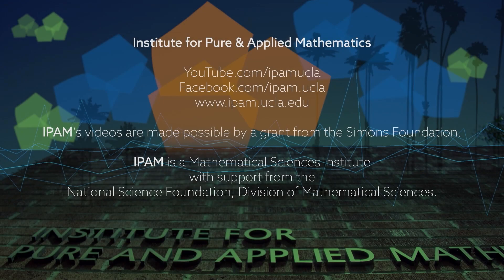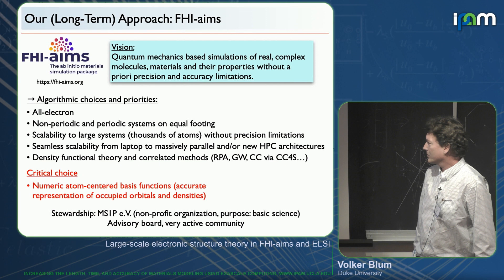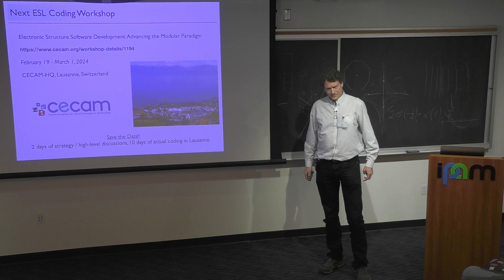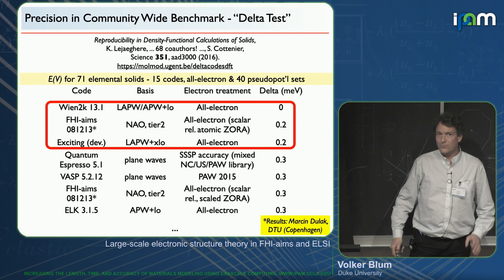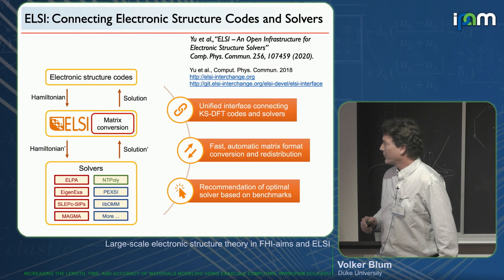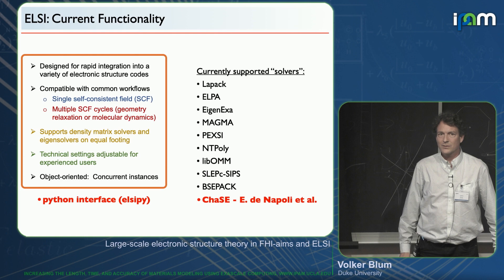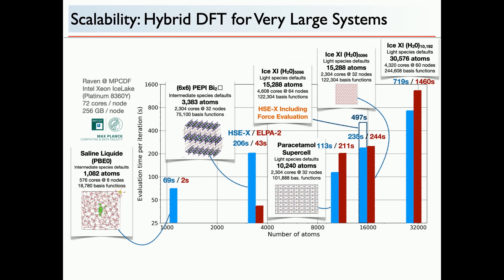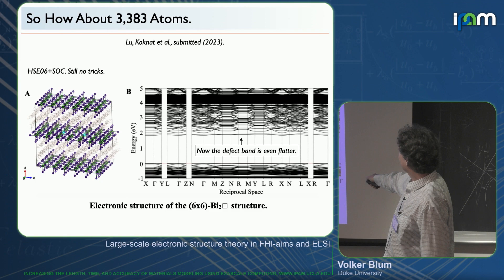Volker Blum - Large-scale electronic structure theory in FHI-aims and ELSI - IPAM at UCLA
Recorded 29 March 2023. Volker Blum of Duke University presents "Large-scale electronic structure theory in FHI-aims and ELSI" at IPAM's Increasing the Length, Time, and Accuracy of Materials Modeling Using Exascale Computing workshop.
Abstract: This talk outlines new developments in the FHI-aims code and in the ELSI infrastructure that enable large-scale simulations of complex systems in production. The focus is on density functional theory (DFT), still the primary production method of practical electronic structure theory, but many-body methods will also be discussed as an outlook. FHI-aims enables fast calculations yet high numerical precision of an all electron code for complex systems. The ELSI infrastructure connects FHI-aims and other codes to several high-perfornance eigenvalue and density matrix solvers, including the massively parallel ELPA solver and distributed-parallel GPU support, as well as a proof of concept study of O(N^3) DFT on Google’s Tensor Processing Units. In FHI-aims, an optimized implementation of hybrid DFT enables full all-electron calculations up to thousands of atoms. In conjunction with spin-orbit coupling, this implementation unlocks practical simulations that were previously out of reach, such as direct simulations of effectively separated defects in perovskite semiconductors, using supercell sizes well over 1,000 atoms and hybrid DFT.